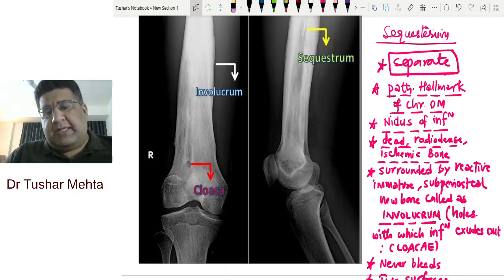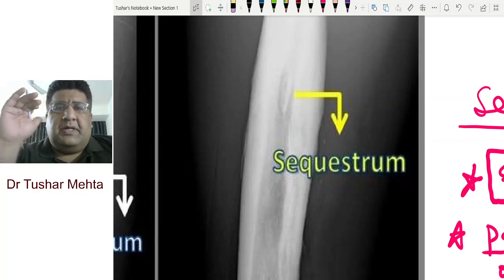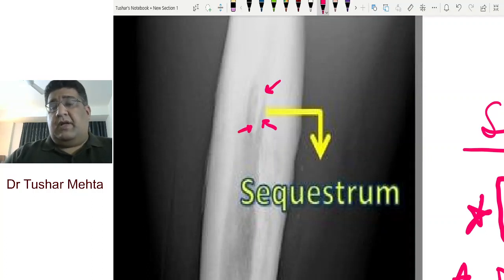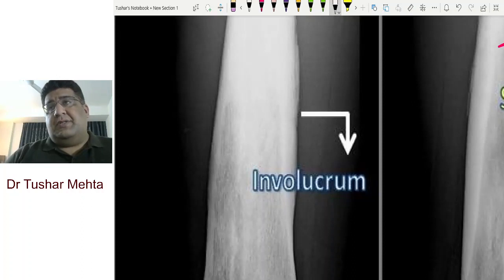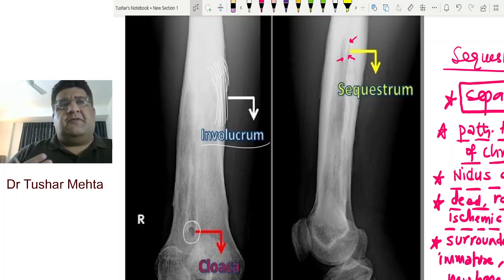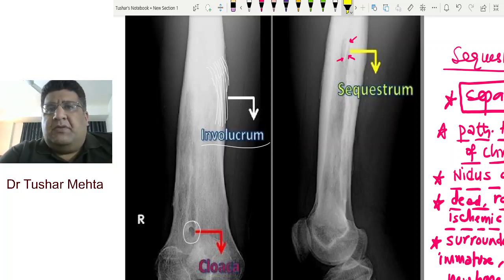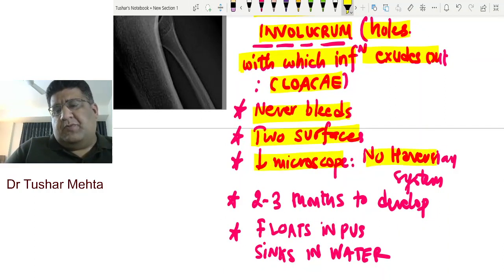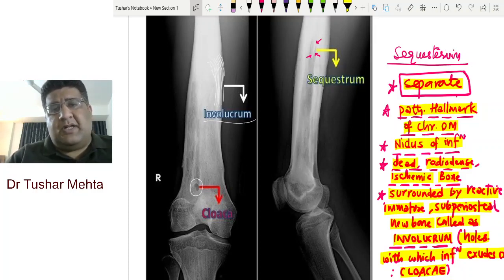Sequesterum | @DrTusharMehta neetpg inicet fmge fmgeexam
In this video , Dr Tushar Mehta explains ten very important points about Sequesterum ( A very important theory , viva and MCQ related topic in MBBS )